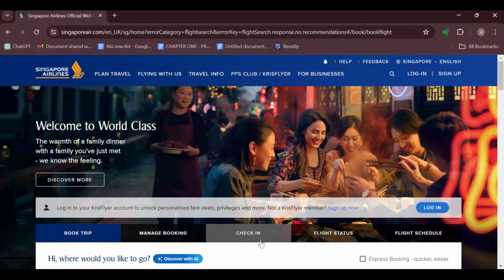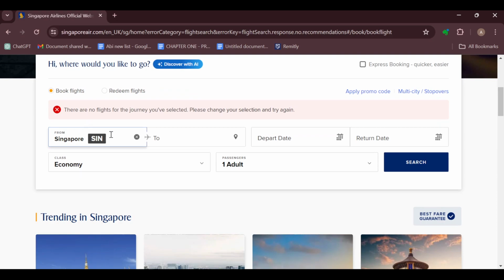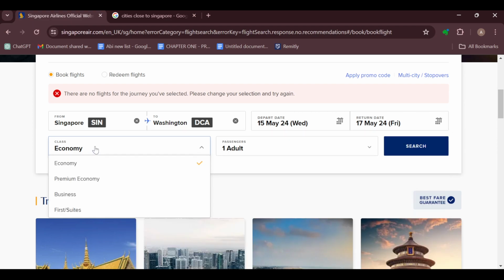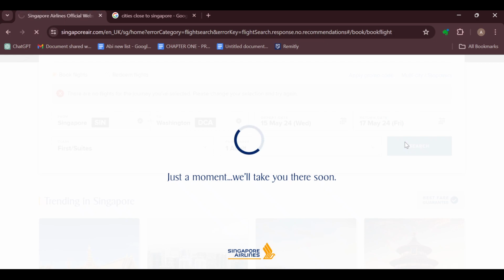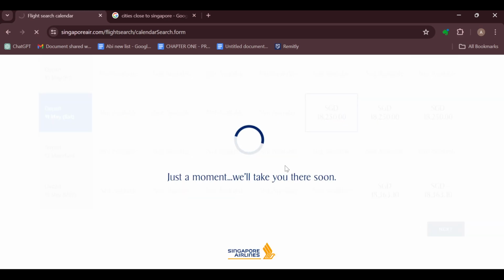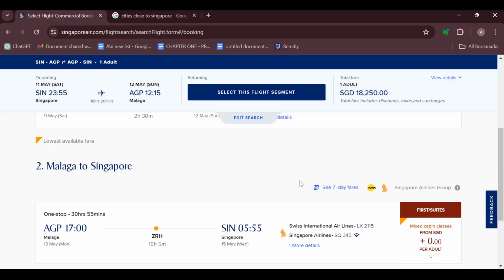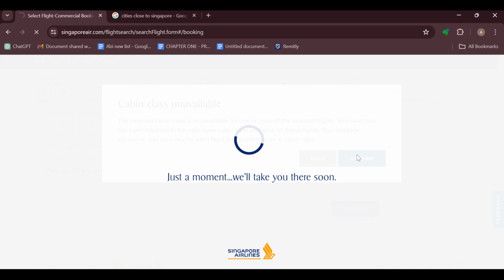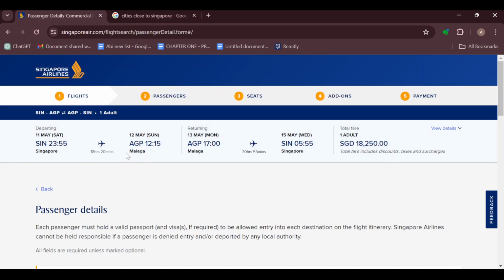How To Select Seat in Singapore Airlines (Easiest Way)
In this video I will show you How To Select Seat in Singapore Airlines. It would be good if you watch the video until the end so that you don't miss important steps.